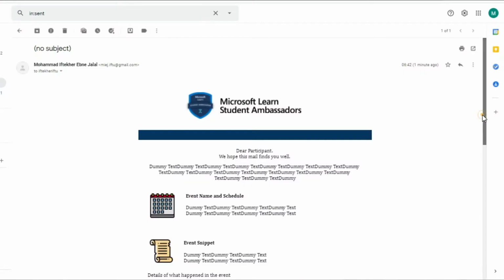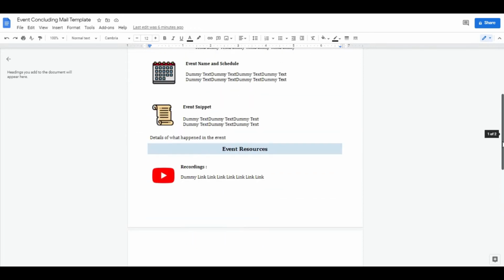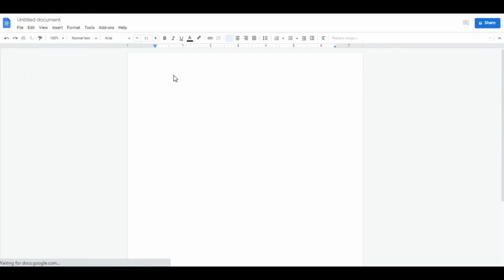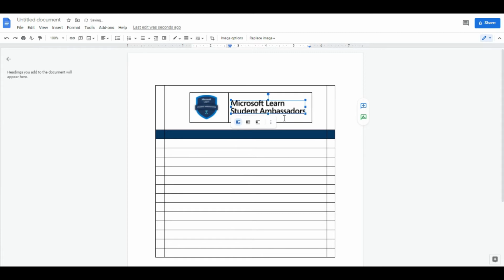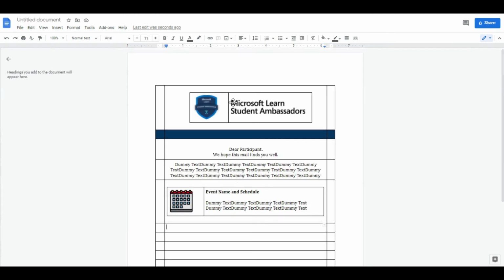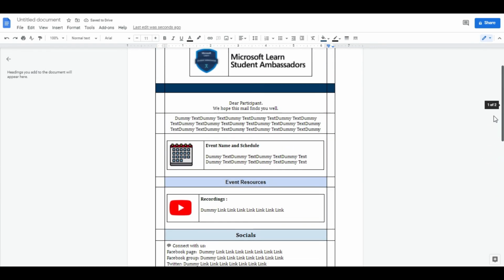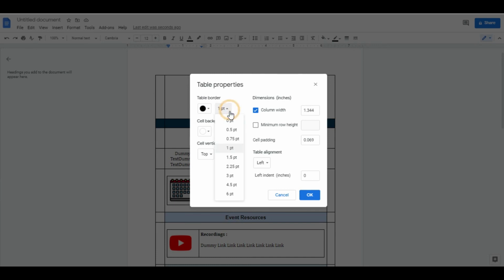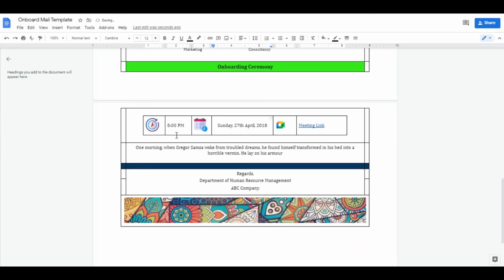Formatting the Email | How to Customize an Email | Newsletter & Email Template Preparation [English]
Google Doc is a free word processing tool , a web based application. We can easily create email templates without using HTML, Add-on, Extensions or Paid services. These templates can also be used as a Newsletter for official purposes as well as in formal communication.

▣ Timestamp :
0:00 - Intro
0:25 - Understanding the Structure
1:00 - Where to Prepare ?
1:15 - Google Doc EMail Template
1:30 - Reveal the Structure
2:00 - Other Mails
2:30 - Prepare Email on Google Doc
5:50 - EMail Compose
6:15 - Keep the Email in Center
7:00 - Final Touch Up
7:17 - Mobile VIew
7:30 - Revealing other Mail Templates (Newsletter)
8:15 - Conclusion

█ About Me
I am Mohammad Iftekher Ebne Jalal and people call me by Iftu . At the time of publishing this video, I am in my undergraduate studies at Dept. of Electrical and Electronic Engineering in Chittagong University of Engineering and Technology (CUET) . I have always believed in making efforts for empowering people however I can . I would love to see you joining the journey of educating people, making them understand complex topics in an easier manner and head towards a beautiful world of empathy, compassion and knowledge.

📌 I’d love to respond to your queries.
Drop me a mail or reach out @iftu119 on twitter. Cheers !

⭐ Credit
Microsoft Learn Students Program - Style Guides and Assets

█ Anti Privacy Warning:
This content is copyrighted to Mohammad Iftekher Ebne Jalal (2021) © . Legal action will be taken against any individual or group of people if violation of the copyright of this material has taken place.